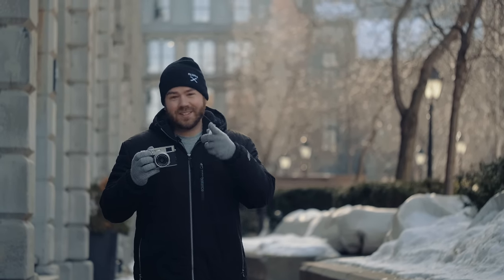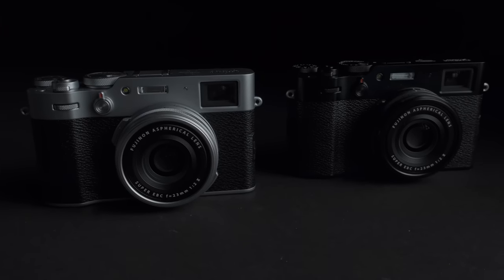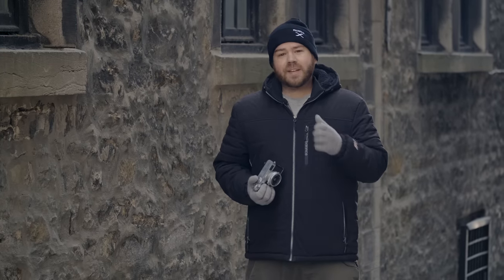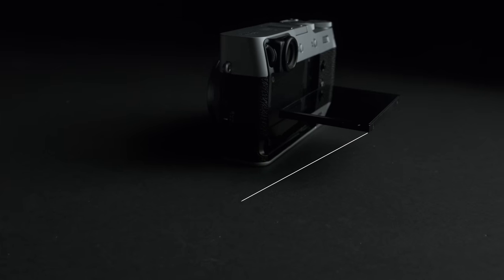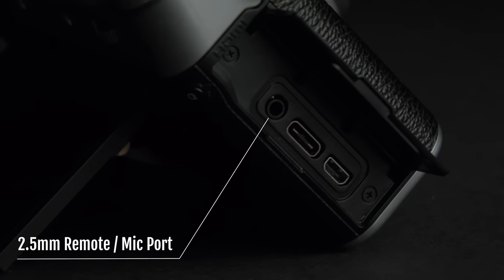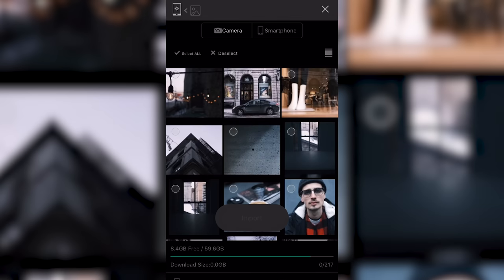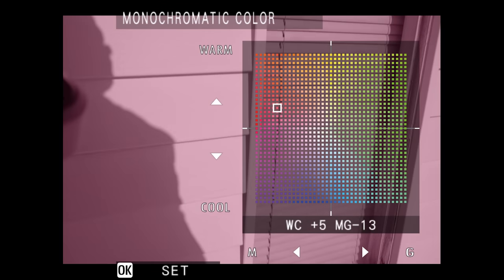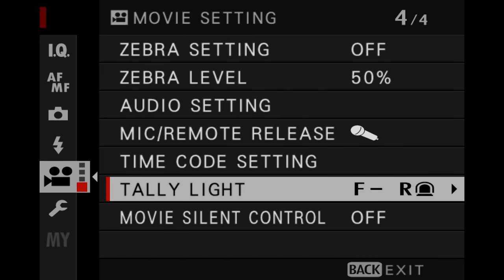Fuji Guys - FUJIFILM X100V - First Look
Fuji Guy Francis gives you a first look preview of the FUJIFILM X100V.

Shot on the FUJIFILM X-T3 with the XF80mmF2.8  & FUJIFILM X100V
Camera: Billy Luong
Edit: Francis Bellefeuille

U.S.A.